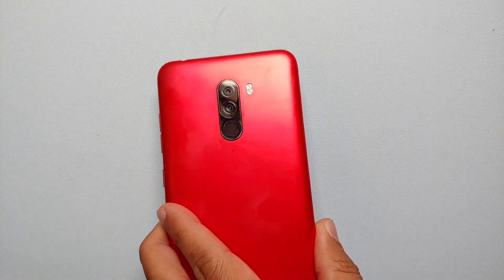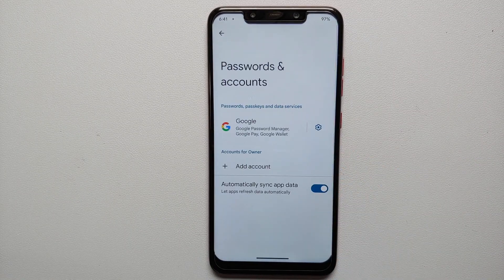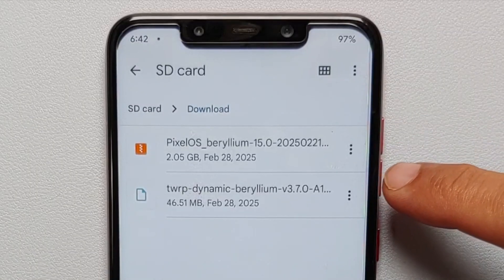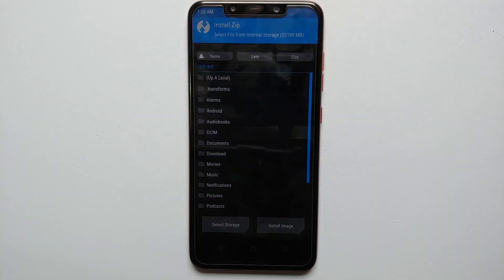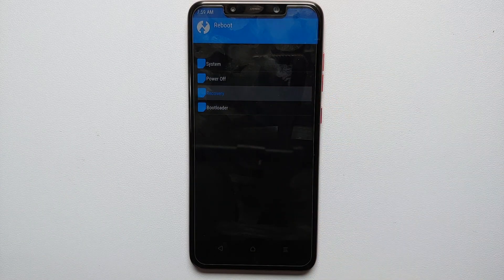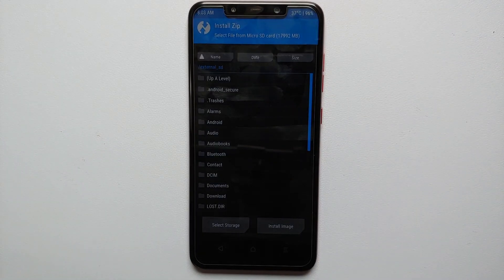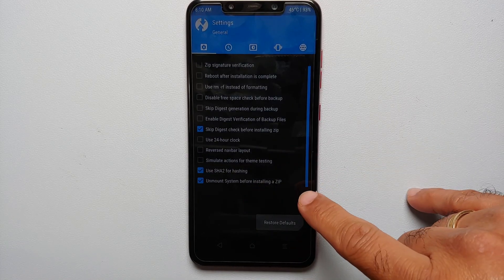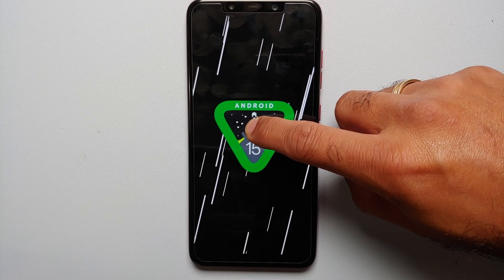Poco F1 Android 15 How to Install (Dynamic Rom) | 2025 Tutorial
Do you want to learn how to install dynamic partition Android 15 rom based on AOSP on the Xiaomi Poco F1? In this detailed video we will show you how to install dynamic partition Android 15 rom based on AOSP on the Xiaomi Poco F1.